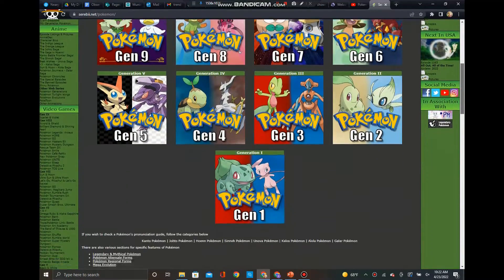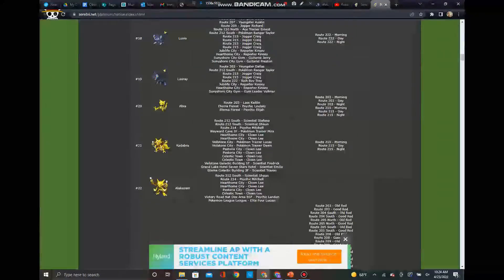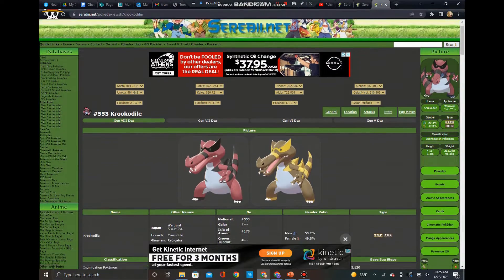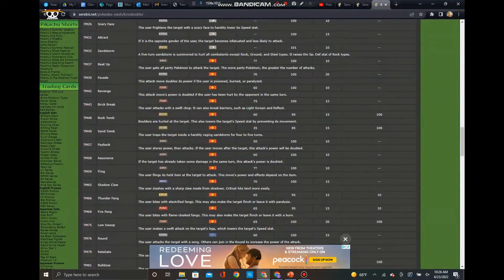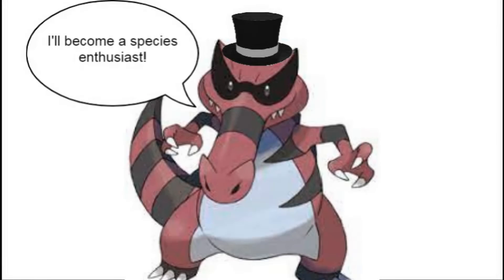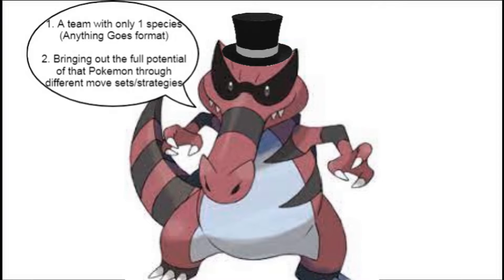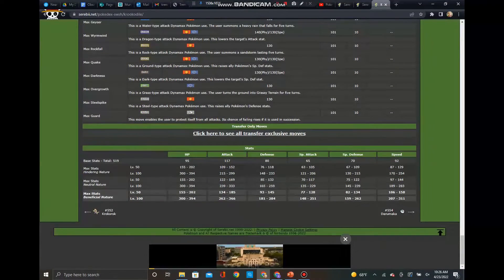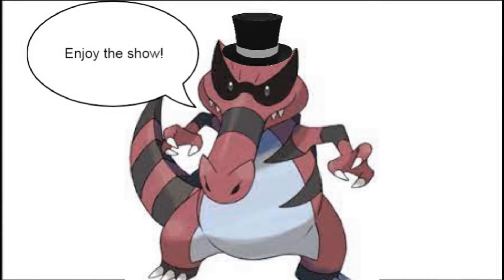Toxic Stall Player Unloads the Salt!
Like and sub for more salty noobs!